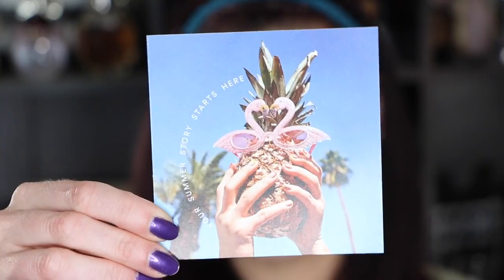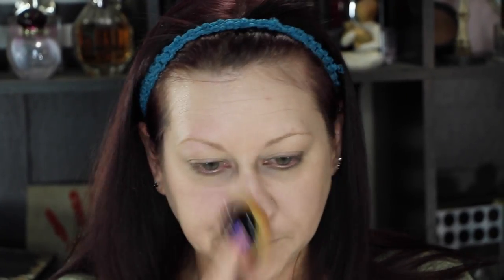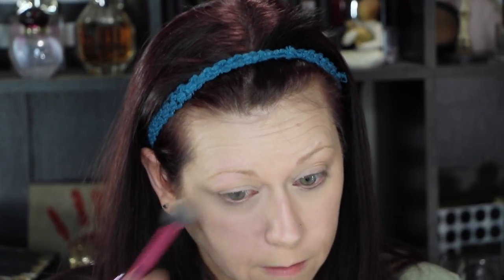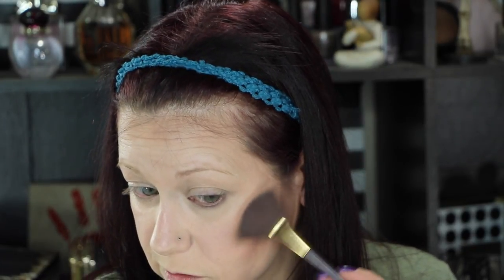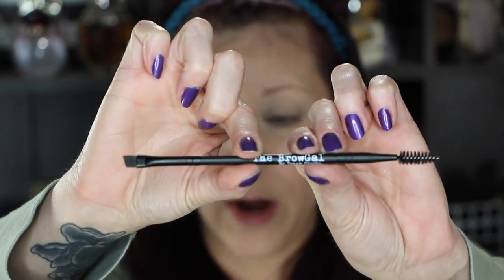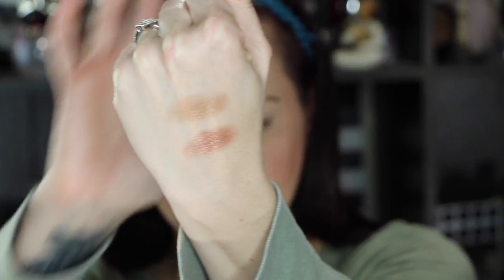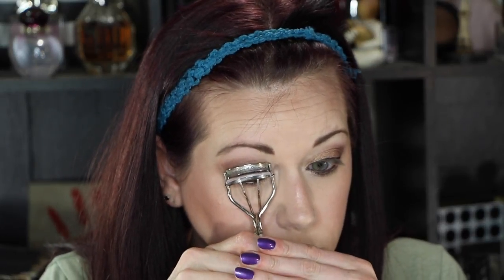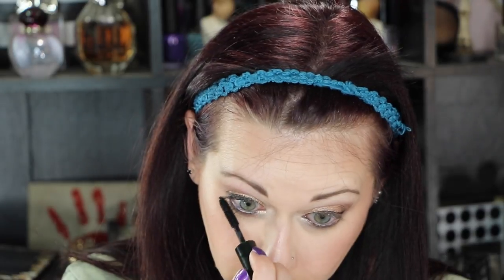GRWM May Boxycharm and Ipsy products, unboxing, reviews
Find me!

Lindsey Renuard
300 N. Wildhorse St.